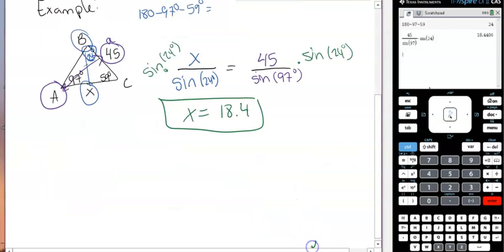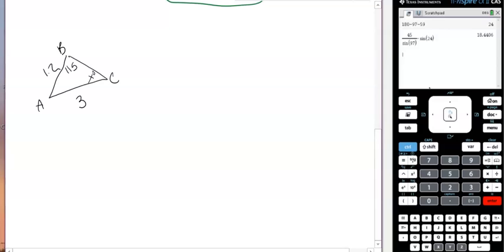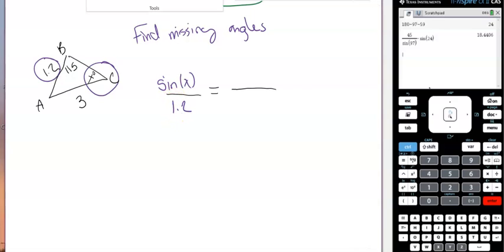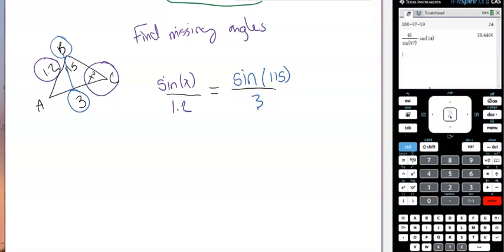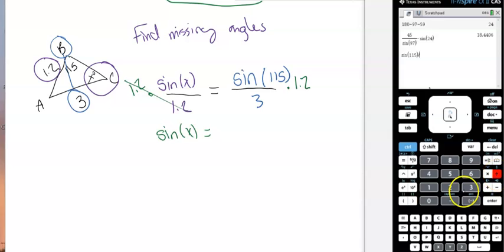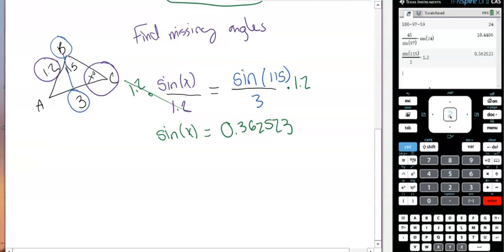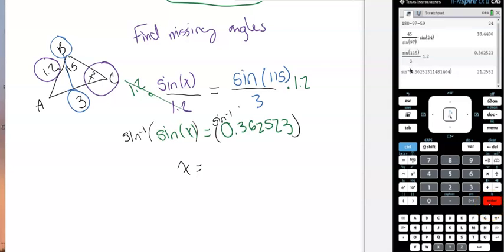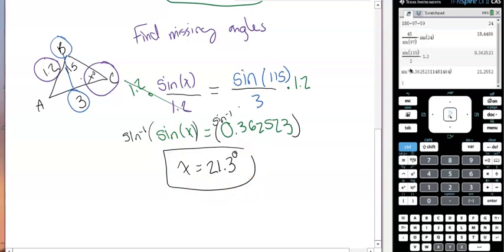Law of Sines find angles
Mrs. Conway teaching how to use Law of Sines to find missing angles in triangles